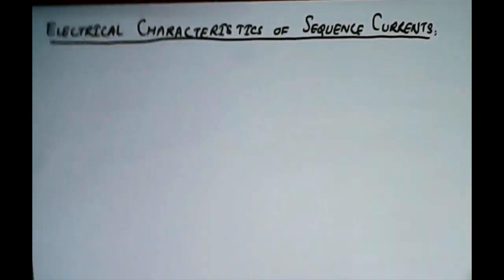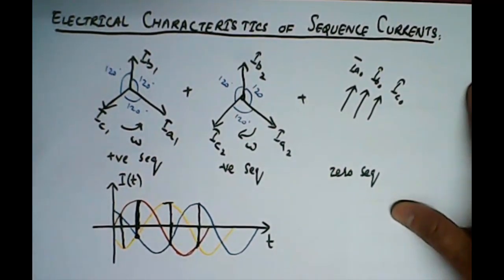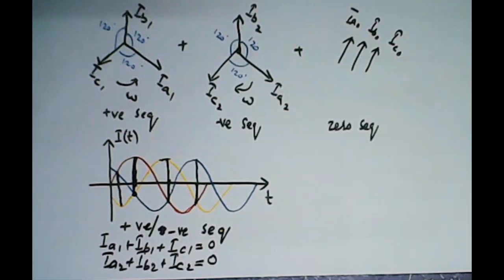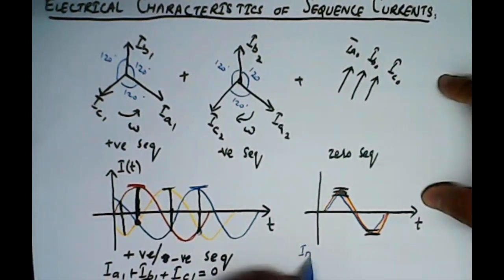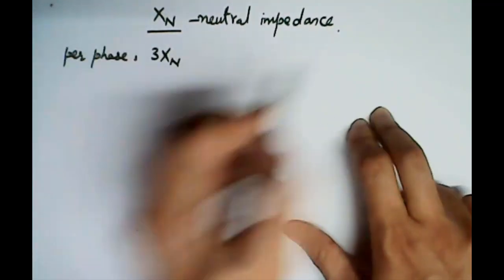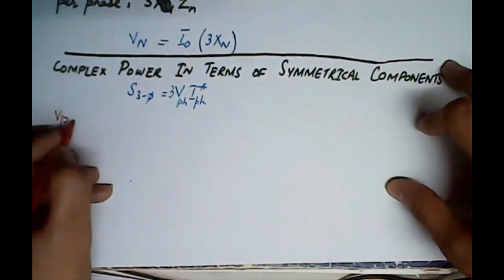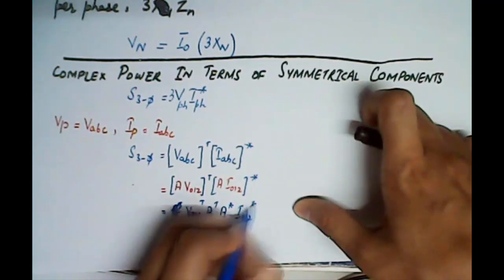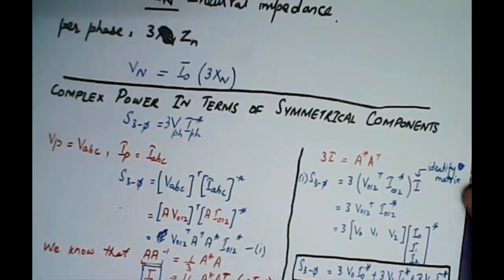6. Electrical Characteristics of Sequence Currents and 3 phase power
This video covers explanation of symmetrica currents in a three phase power system, and calculation of 3 phase power from symmetrical components..